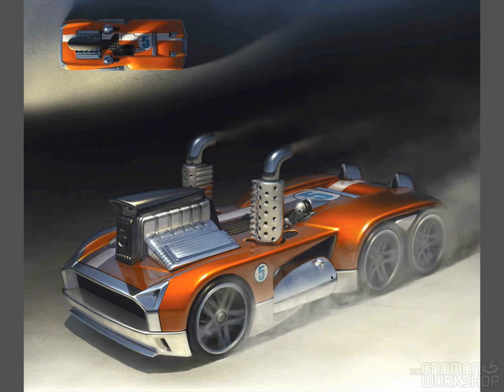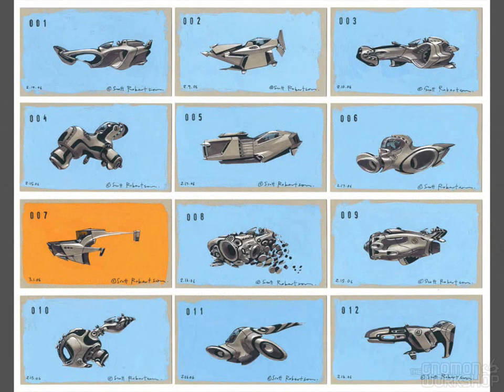Education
indicates the stock market and education with healthy nutrient